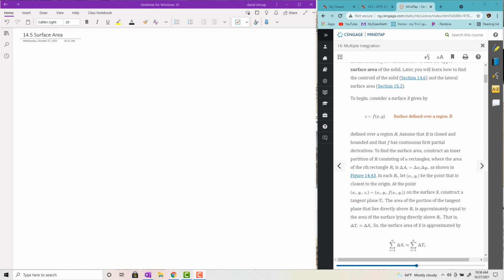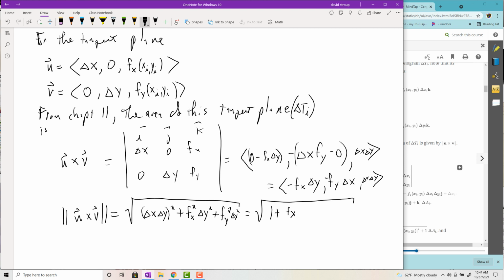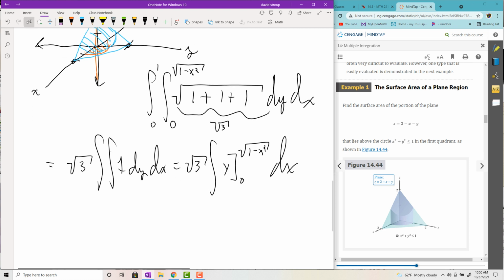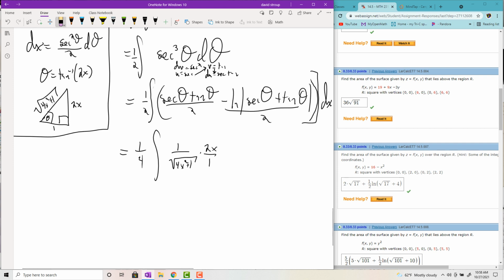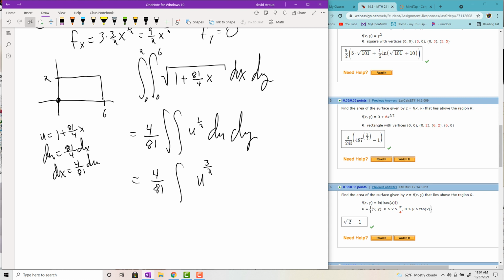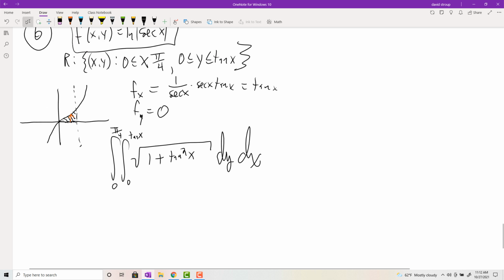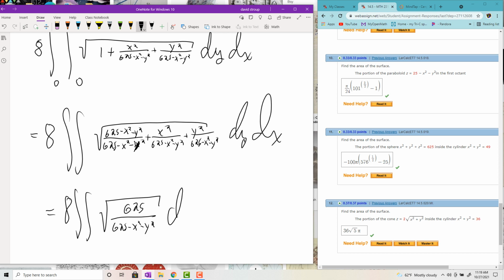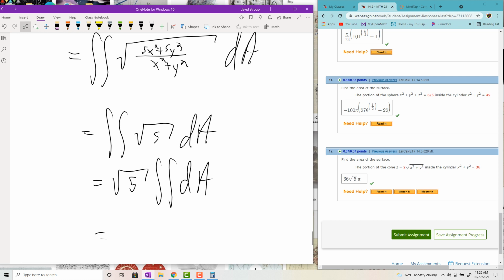14.5 MTH 2310